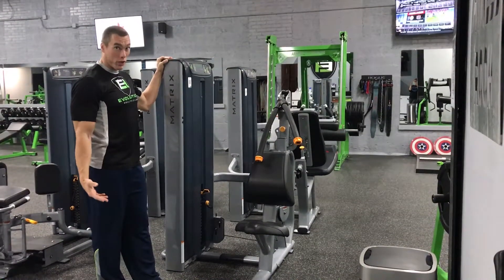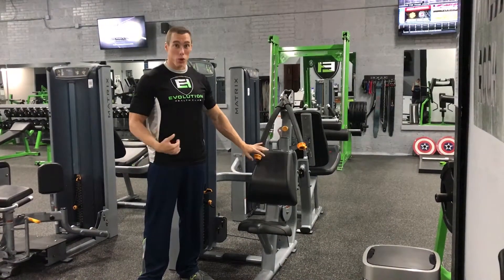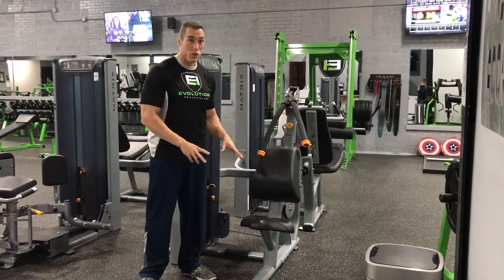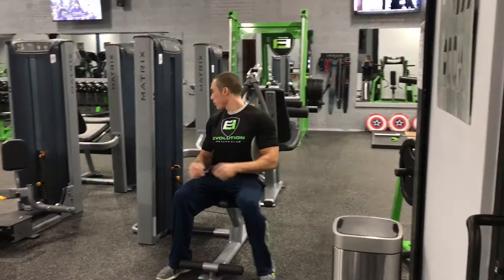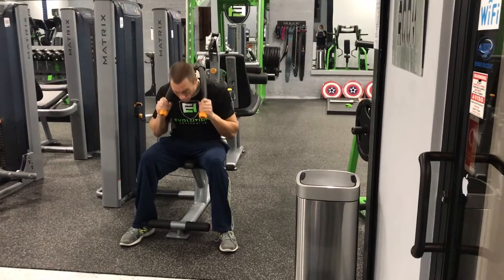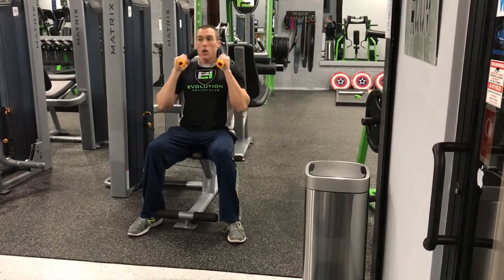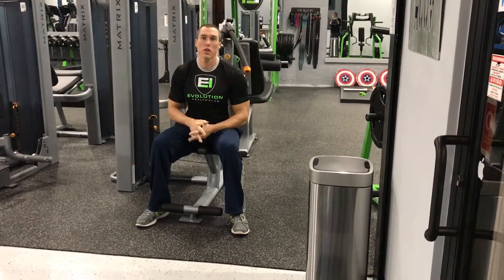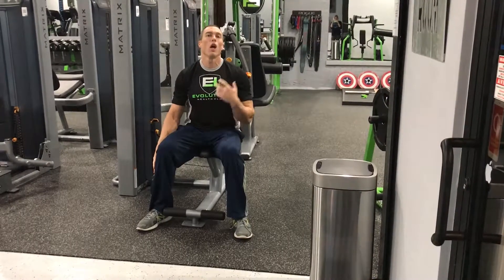Abdominals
Sam Stokes gives advice on using our abdominal workout machine.